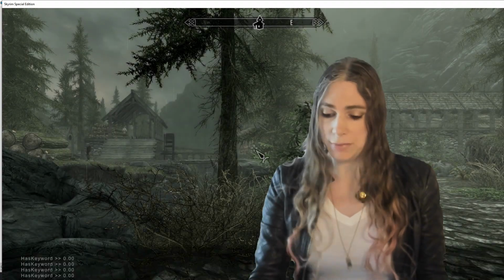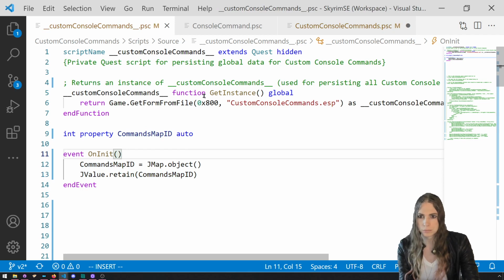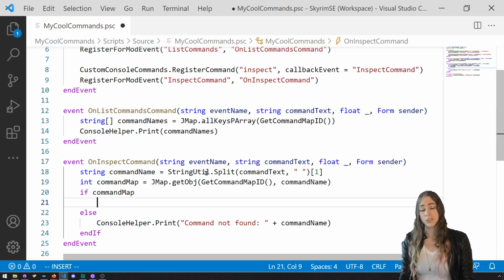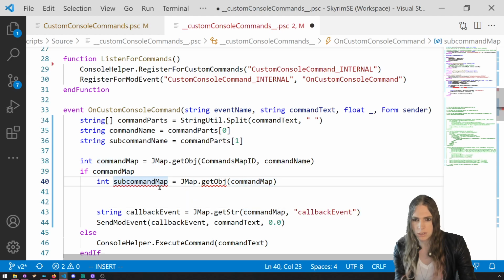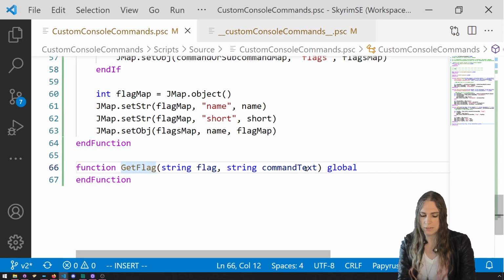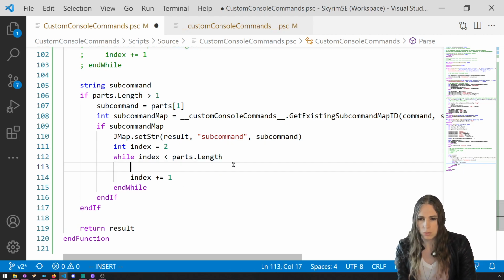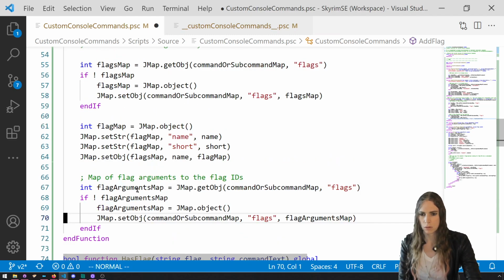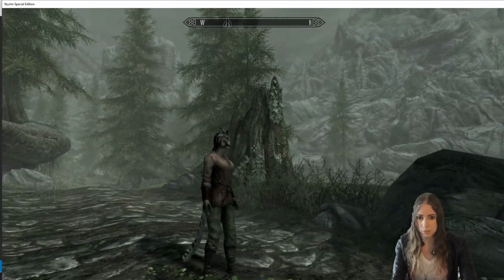JContainers in practice ~ while creating Custom Console Commands v2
In this episode, we implement Custom Console Commands using JContainers. We store all of the custom commands and their configuration information in JContainers! Great example of JContainers in practice. Happy Modding!